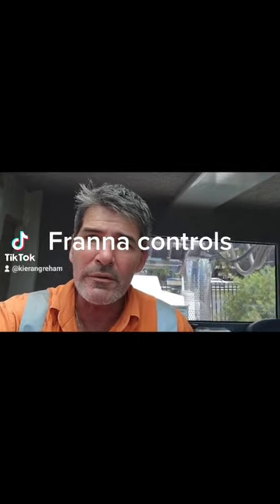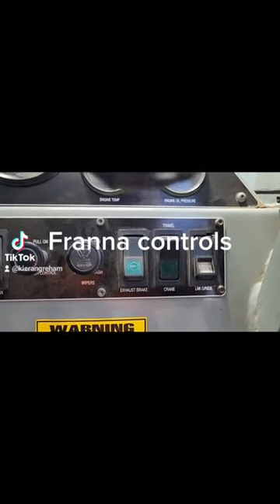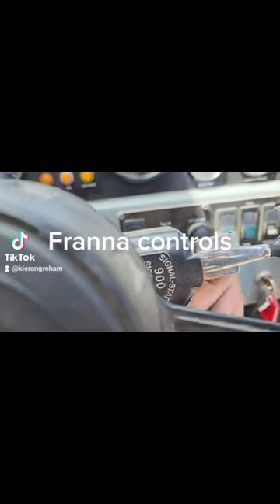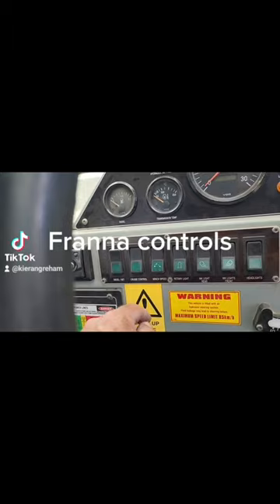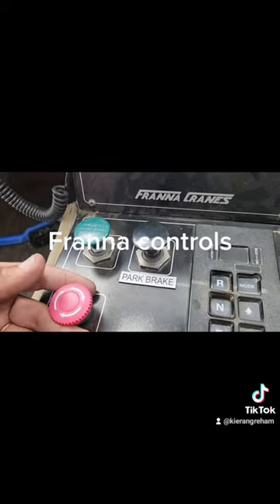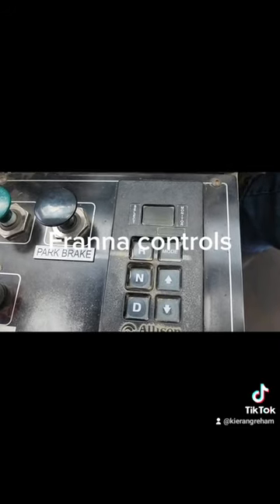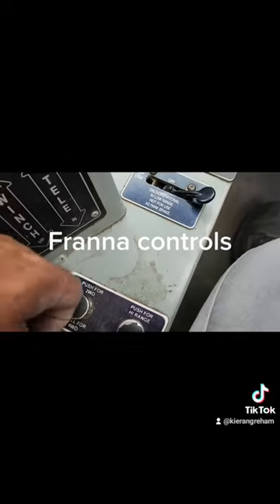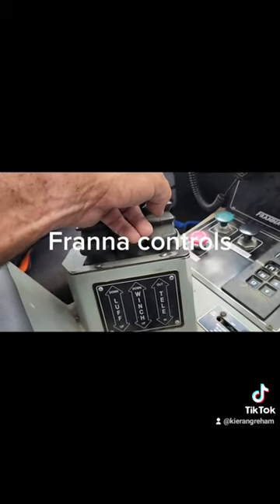Terex franna crane controls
overview of 20t terex franna controls